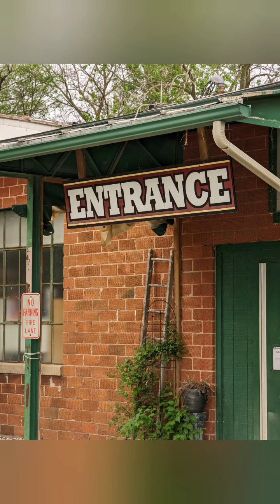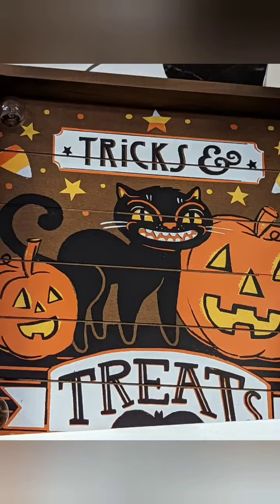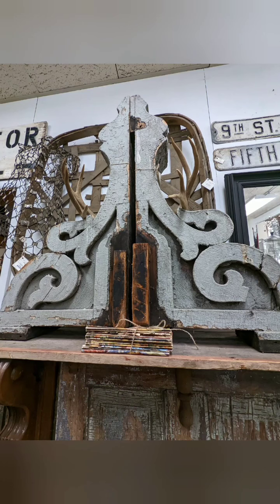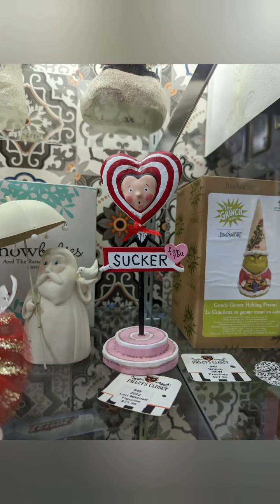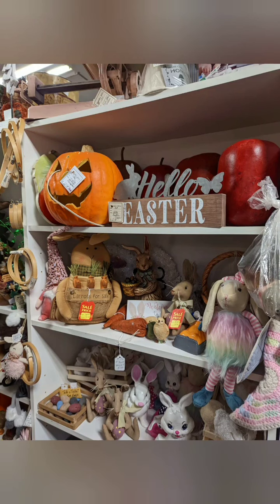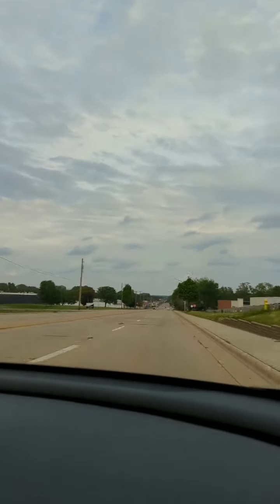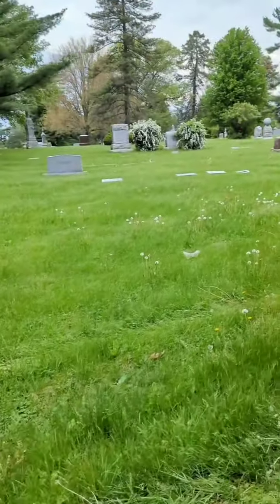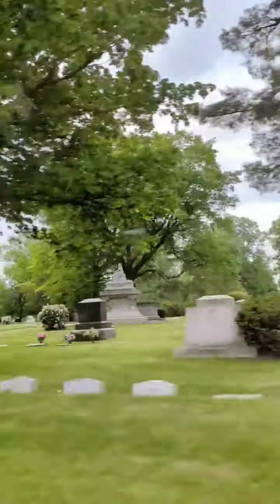The Newlydeads: Deadventures! Angela's Attic and Greenwood Cemetary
For this Deadventure, we're visiting a favorite spot, Angela's Attic. We're then headed to Greenwood Cemetery for a guided walking tour. Join us, won't you?